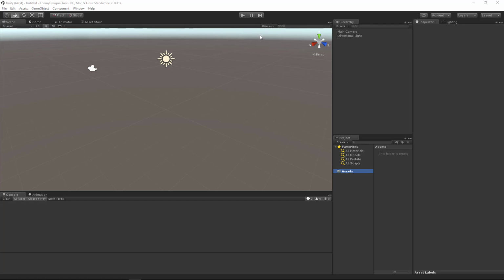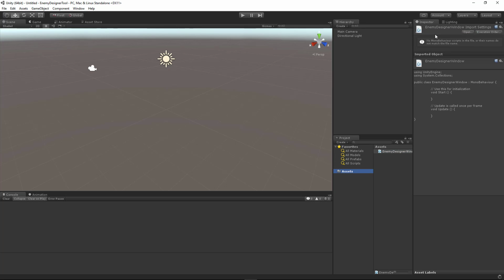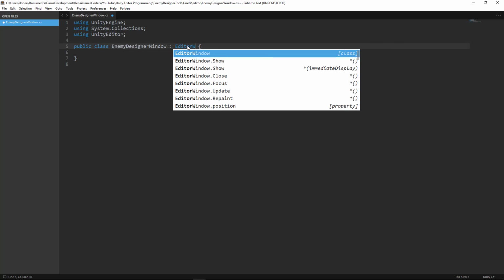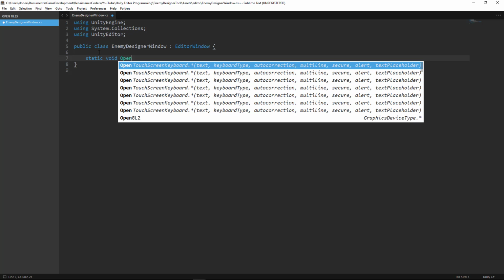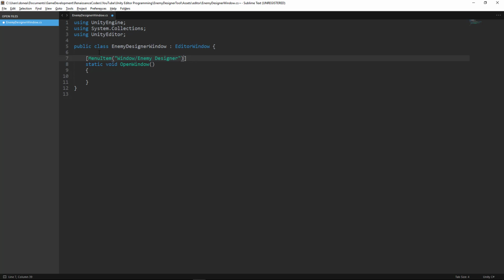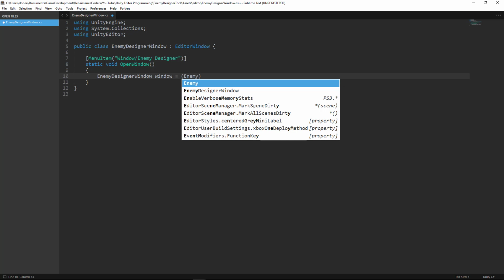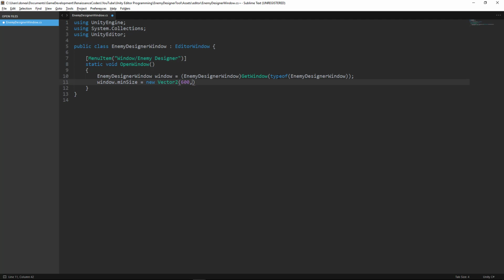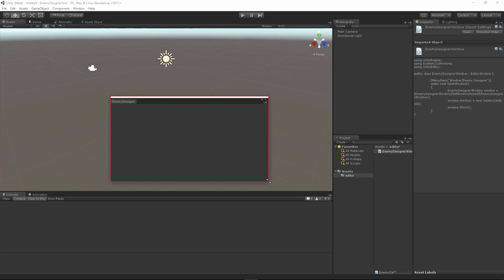Unity Editor Scripting - Spawning a Window (Pt.2)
-Use the UnityEditor namespace
-Derive some functionality from the EditorWindow base class
-Utilize the [MenuItem] attribute

As always - if you have questions, ask below.